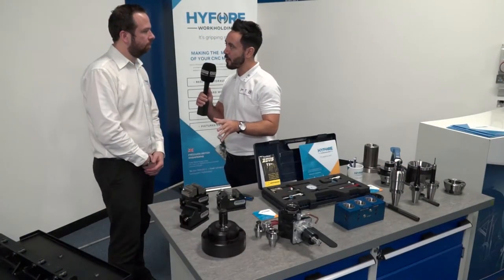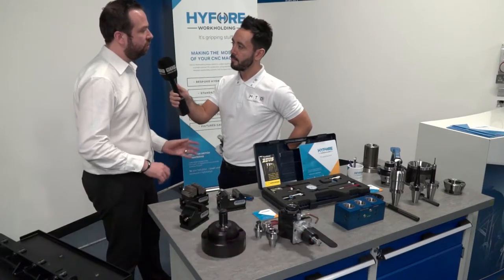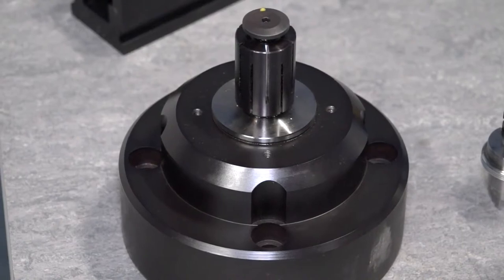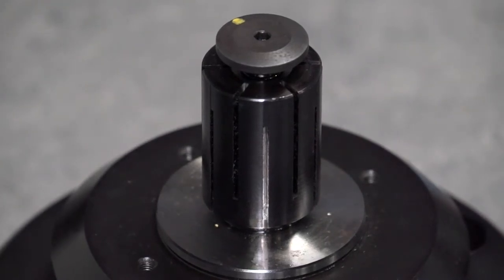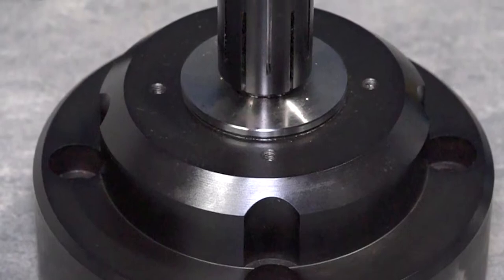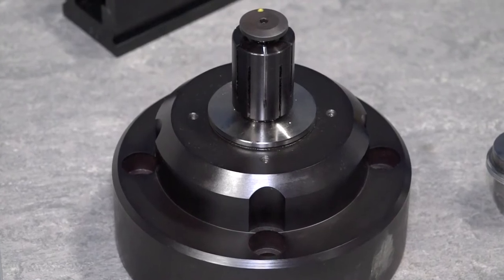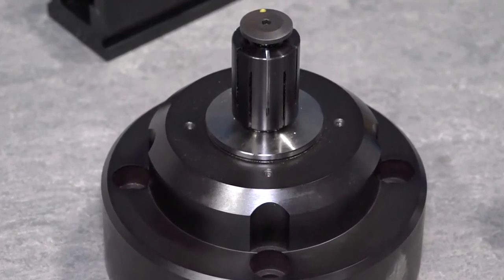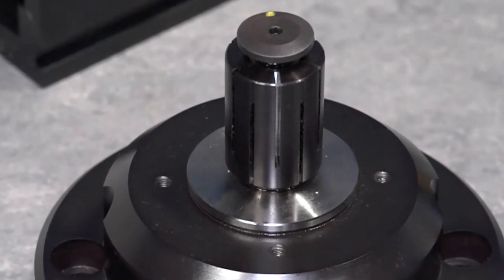Gripping internally using Hyfore expanding mandrels